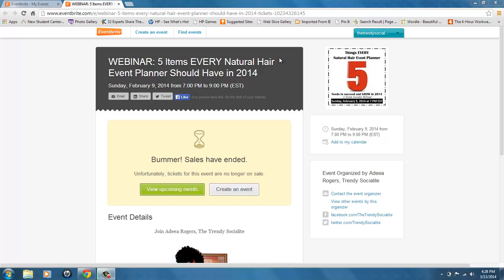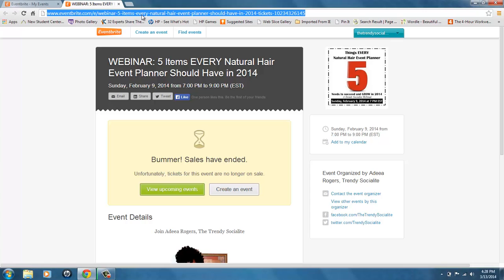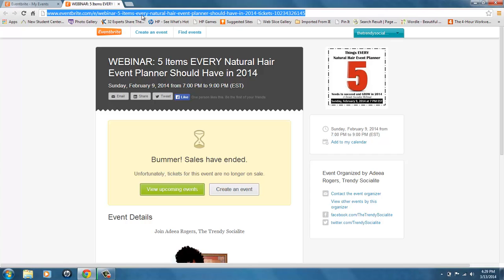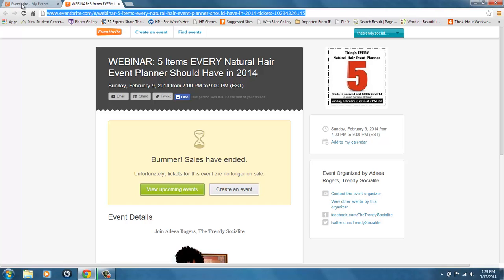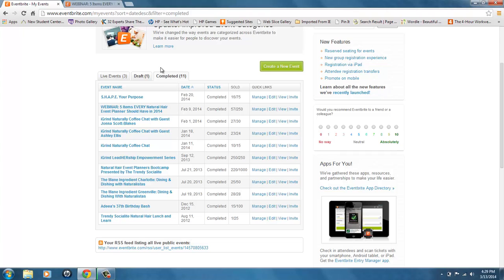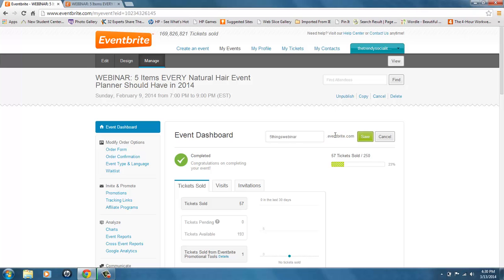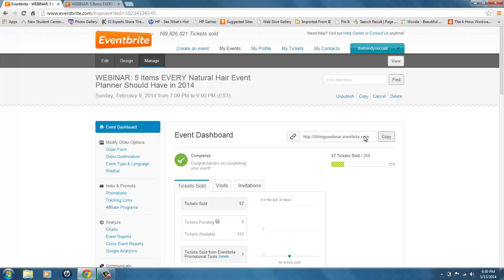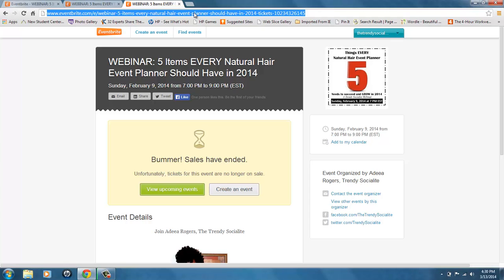Create and Copy a Shortened URL for Your EventBrite Event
Brief Tutuorial on how to create a customized and shortened url for your EventBrite Event that allows for easier sharing and posting to social media platforms.